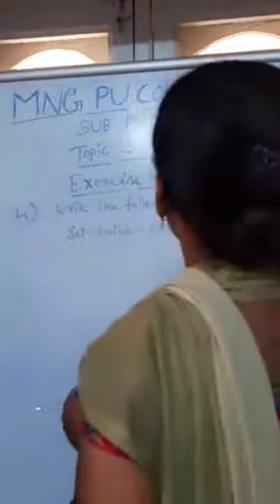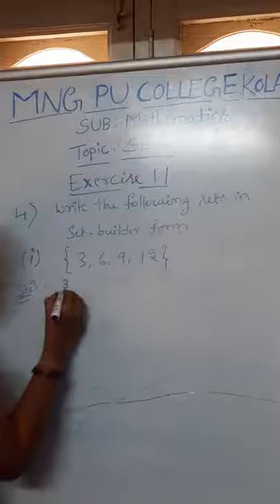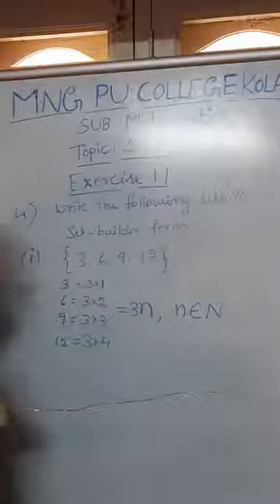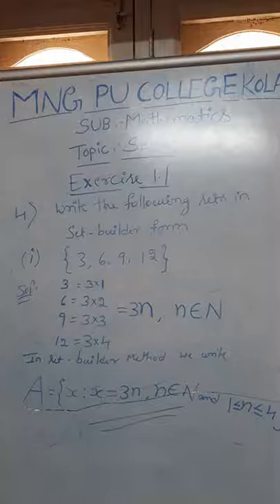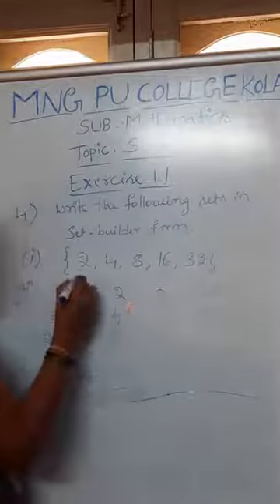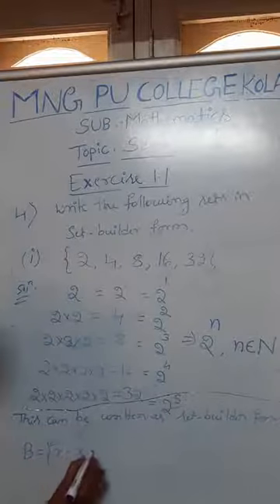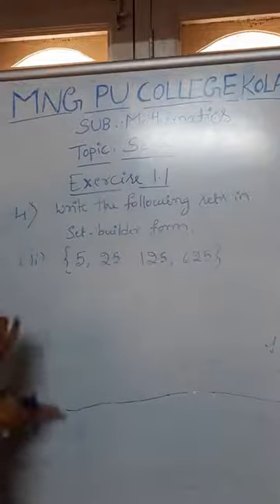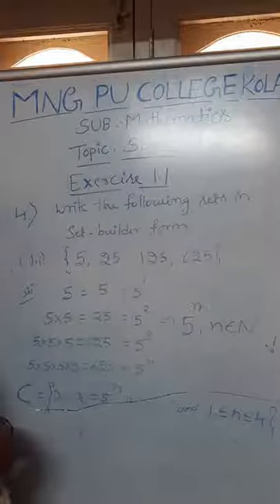mathematics class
sets part2